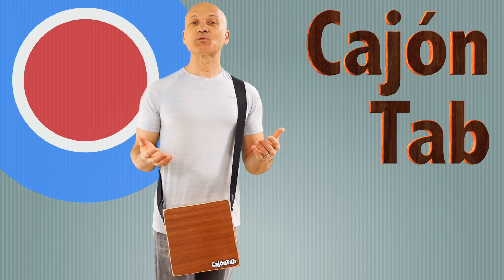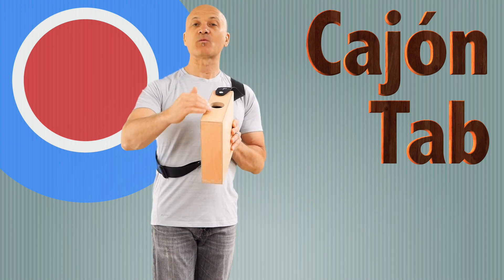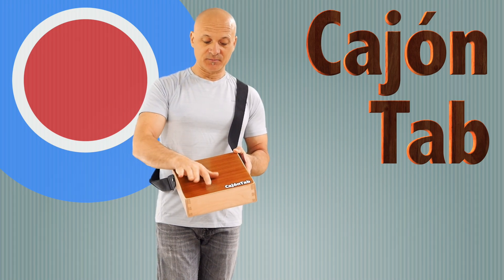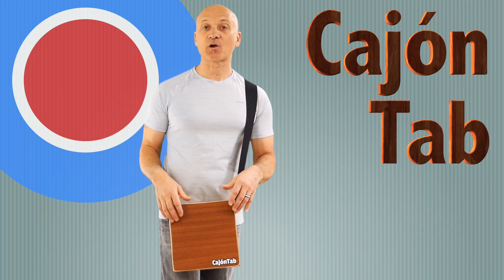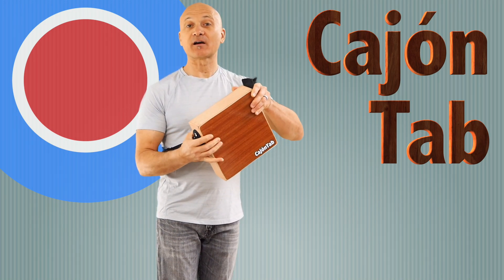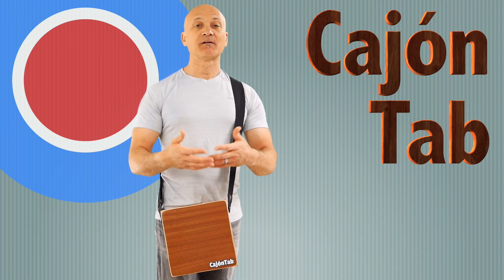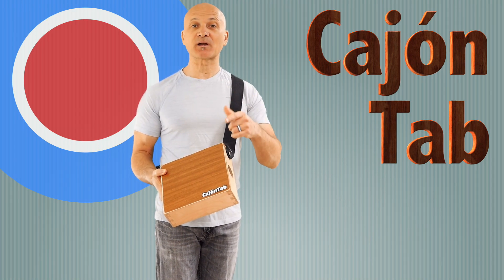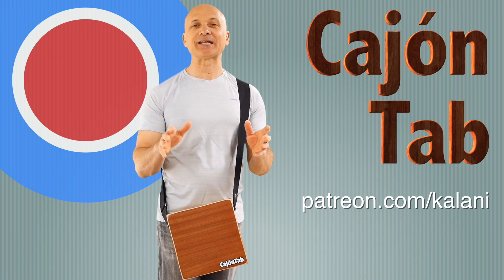Cajon Tab - Portable Cajon - Wood Hand Drum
The Cajon Tab is a  small wooden hand drum, based on the concept of a cajon. It's portable, durable, and lightweight.

Books by Kalani:
All About Bongos aAll About Jem

Videos by Kalani are often sold out.